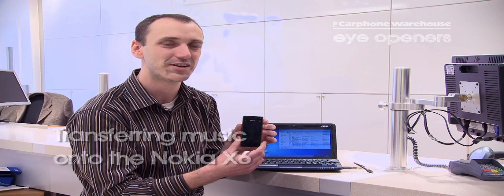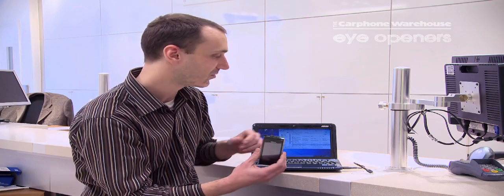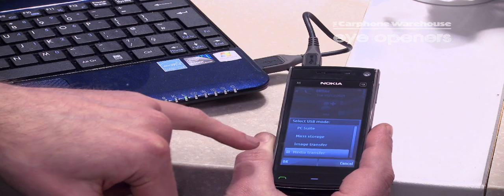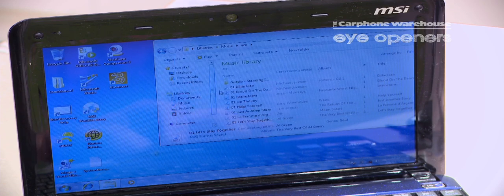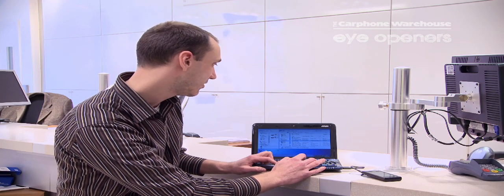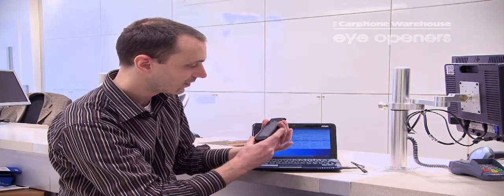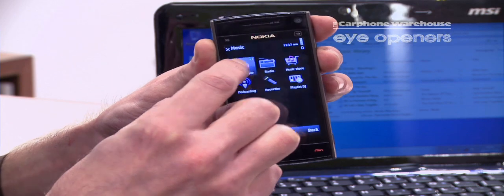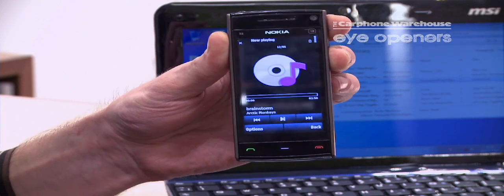Nokia X6: Transferring music from your computer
By Stuart Lamb
How to transfer music from your computer onto the Nokia X6